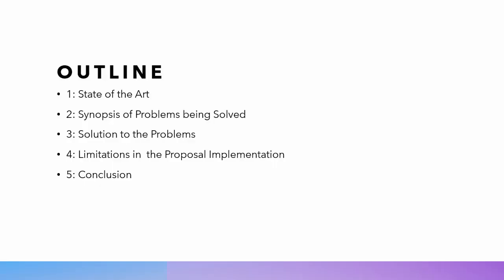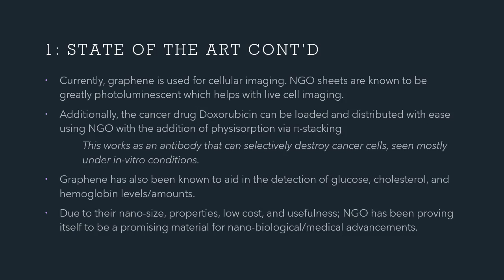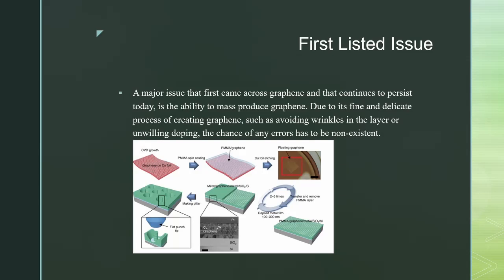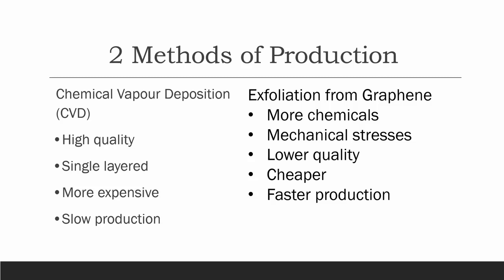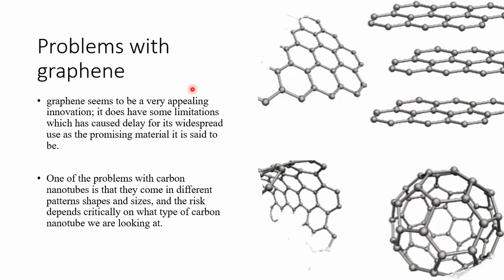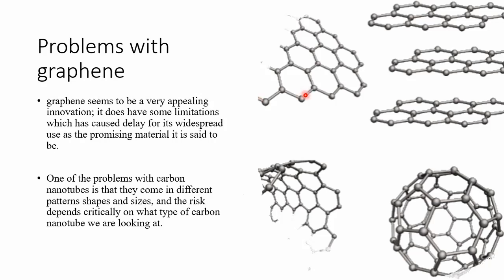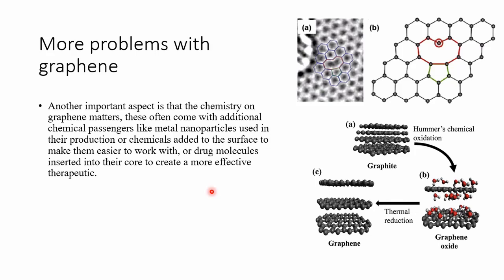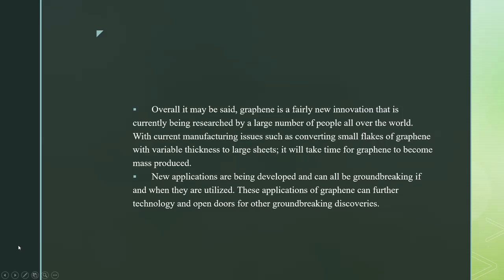Presentation GRP Team-6 Sp21 UTRGV